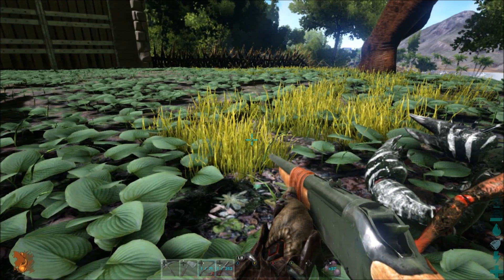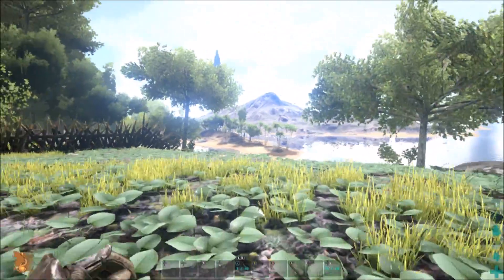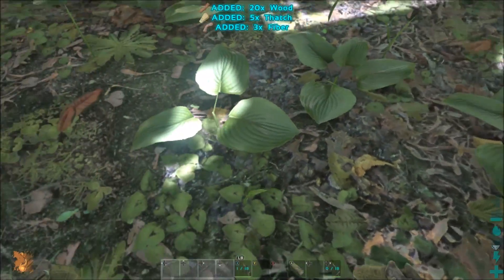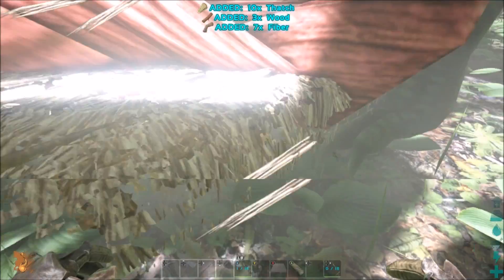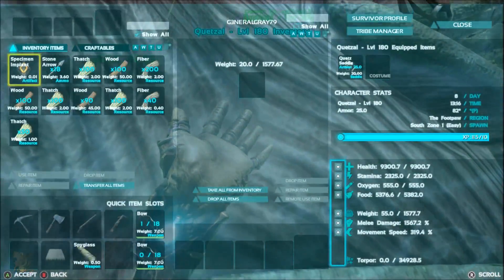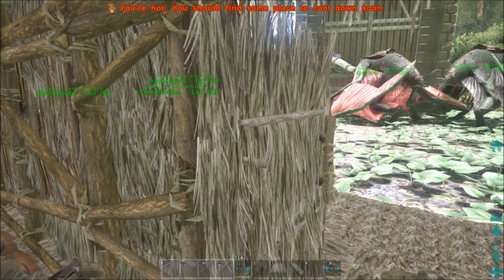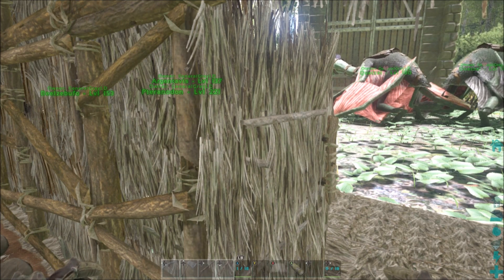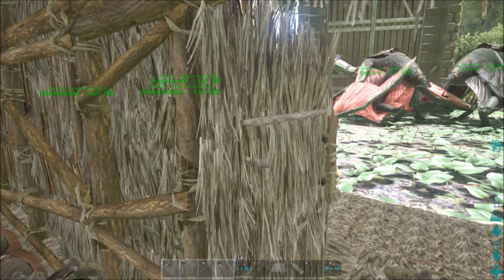Ark Survival Evolved Season 3 Ep 4 Complete Quetzal Fail!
Welcome all to my newest series Ark Survival Evolved. I hope you enjoy this game as much as I do.
I hope to play this game for years to come with the updates that are supposed to come all the time.
This game has so many different routs that you can take to survive. You can tame dinos build a
fortress. This game is so much fun I hope that you will join me on this journey.

Here is what I use to record and edit my videos!
Turtle Beach X41 Surround Sound Headset turtlebeach.com
Foamy Lizard Thumb stick extenders, X Box One console Cover, Kinect Cover Foamylizard.com
Blue Snowball Mic Play Station 4
Asus AC3100 Extreme WI-FI Router